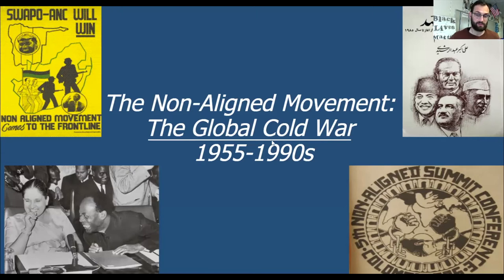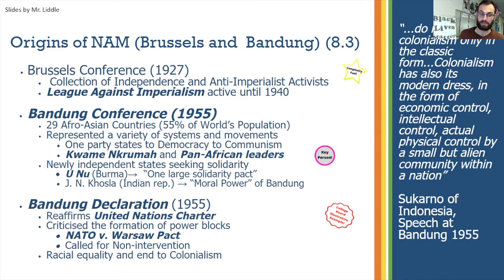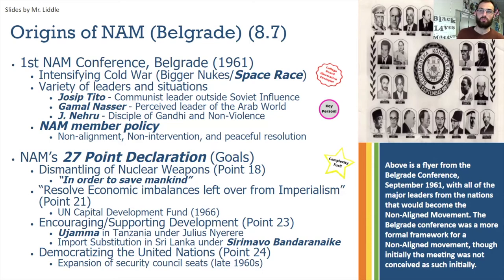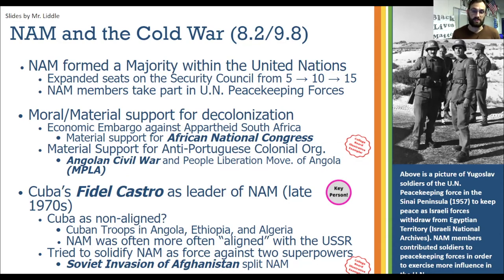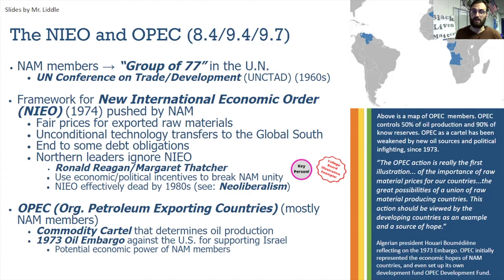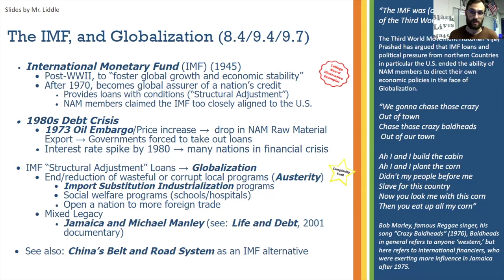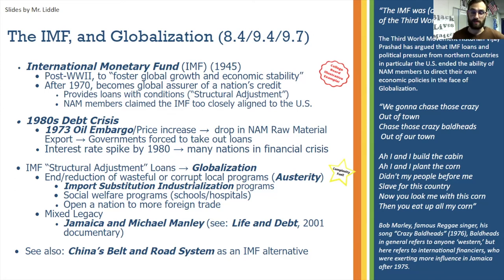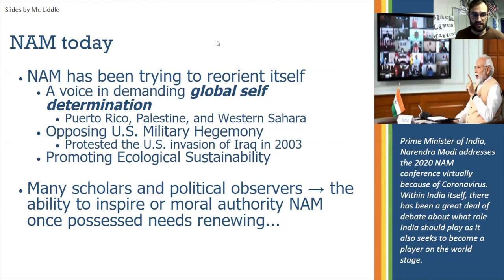Globalizing the Cold War, The Non-Aligned Movement (Unit 8/9)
(Use the timestamps to find what you need) In this video, Mr. Liddle explores the creation of the Non-Aligned Movement (NAM), a collection of states in a loose alliance to oppose the bipolar Cold War order. This presentation looks at the political and economic goals of NAM throughout the Cold War.

This is a broad and complex topic and this is an introduction. The information presented here is aligned with AP World History: Modern course description and is designed to reflect or expand upon chapter 37 of the textbook Traditions and Encounters 4th edition or newer.

CLARIFICATION: at 18:38 I say “real wages” and by this, I am referring to “GDP per Capita”

CORRECTION: at 19:48 Ogaden War is pronounced correctly but is spelled incorrectly

0:00 - Into
0:30 - Essential Questions
0:50 - What is NAM?
2:35 - Origins of NAM (Bandung Conference and Declaration)
5:25 - The Belgrade Conference (Sukarno and Kwame Nkrumah)
8:45 - NAM and the Cold War (Opposing Apartheid, Democratizing the United Nations, Supporting Angolan Independence)
11:25 - NAM and the Global Economic System (the Group of 77, the New International Economic Order [NIEO], Organization of Petroleum Exporting Countries [OPEC], Ronald Reagan)
15:57 - The International Monetary Fund (IMF) and Globalization (Debt Crisis, Structural Adjustment, Anti-IMF activism in Jamaica)
19:48 - Weakness of NAM (Ogaden War, Massacre of Communists in Indonesia, Uganda and Idi Amin)
22:07- NAM Today